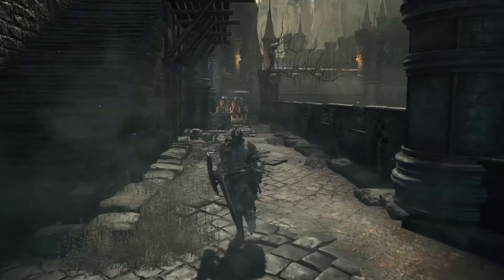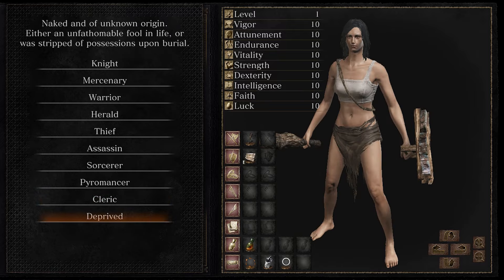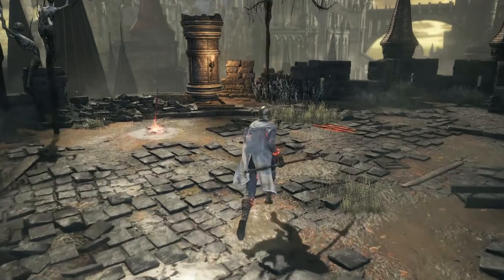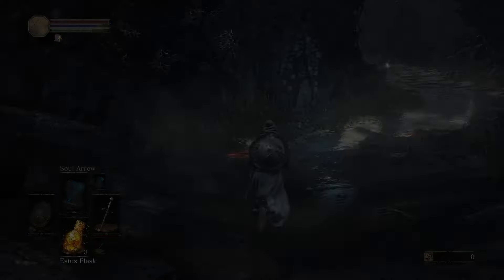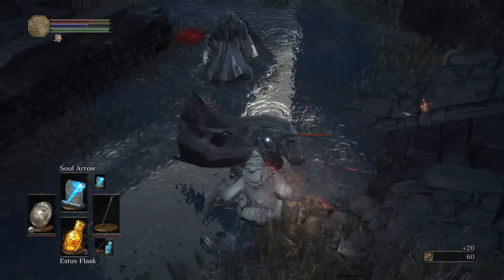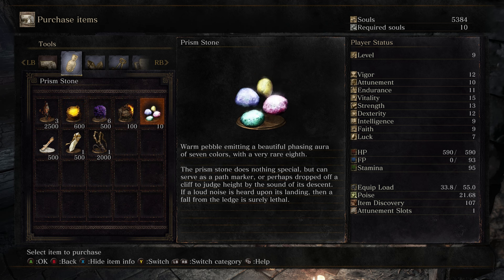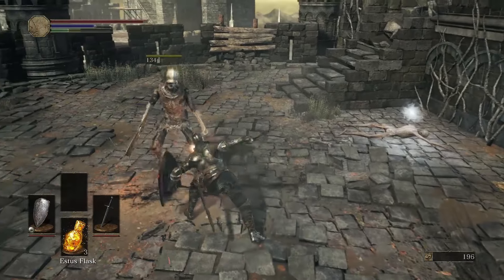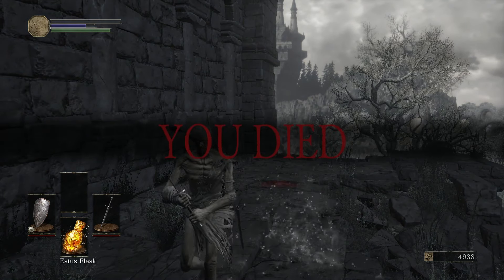Dark Souls 3 Class Guide and Essentials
Dark Souls 3 is coming and we want to help you prepare to die.  We go over the Character Classes and info about the your first visit to the blacksmith and merchant.

Produced by William Boxx